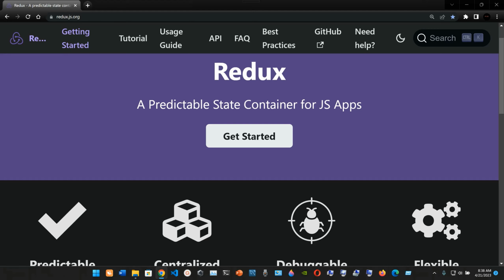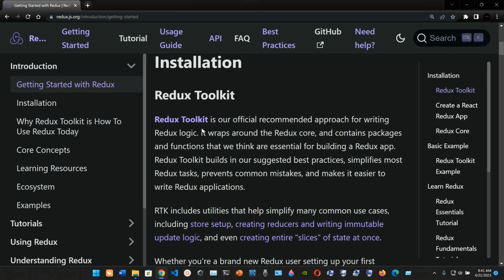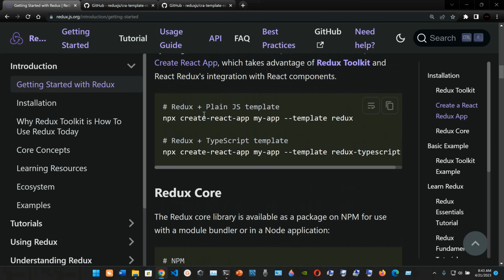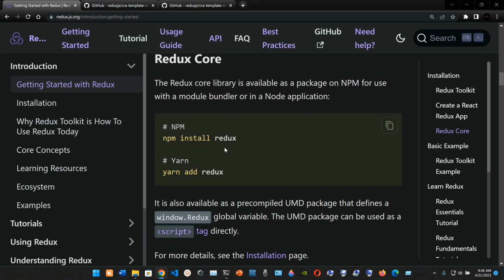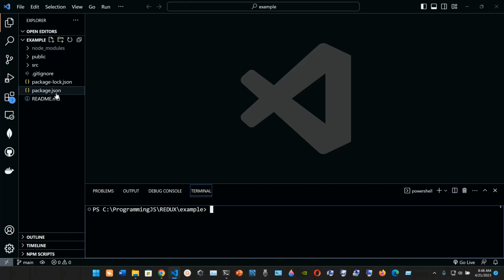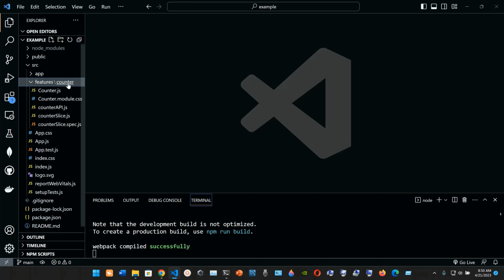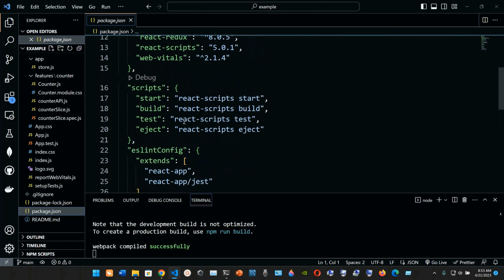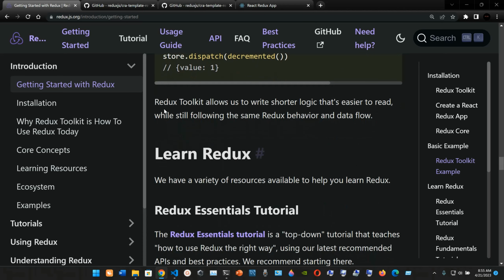Redux - Getting Started Redux.